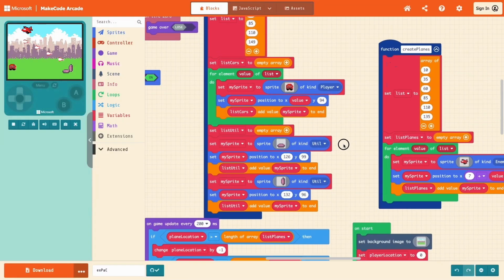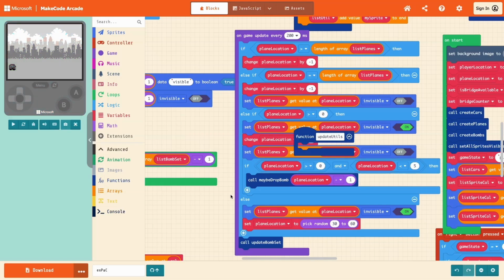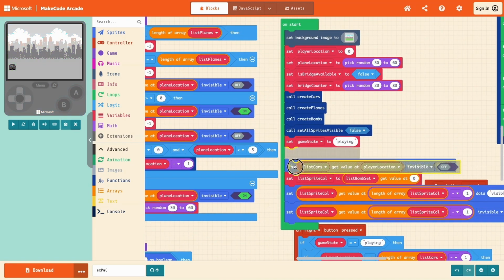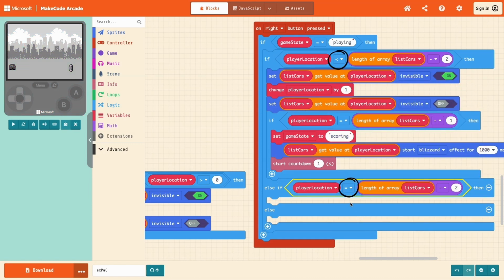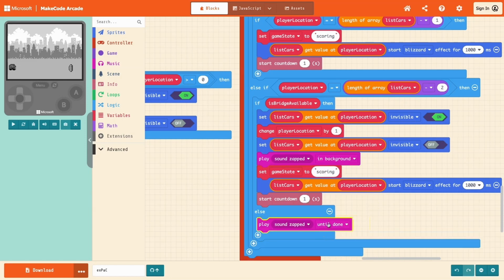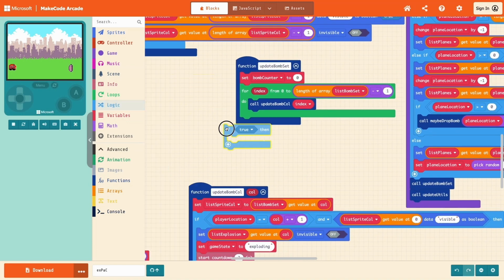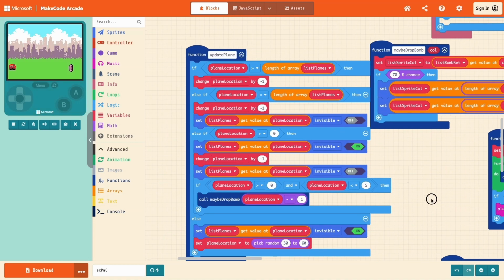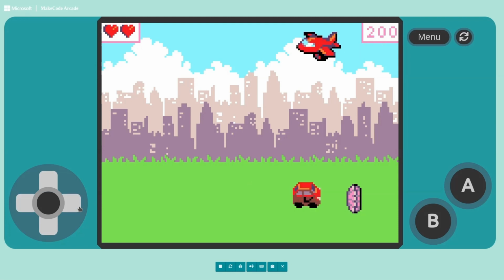Plane & Car: Recreating the Retro “Plane & Tank” from the '80s with MakeCode - Part 5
In this tutorial series, we use Microsoft MakeCode Arcade to remake the retro game 'Plane and Tank' by Radio Shack from the 1980s.
You can check out the source code for the two projects at the following addresses at Github:

rutob/expac
rutob/retropac